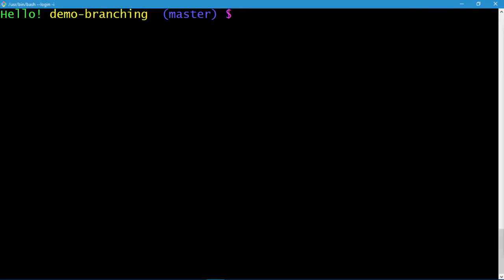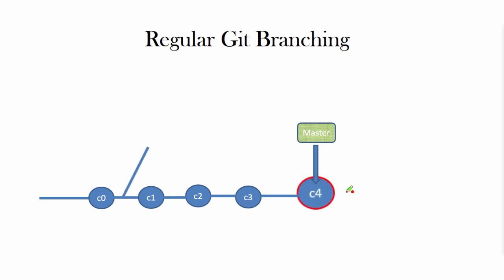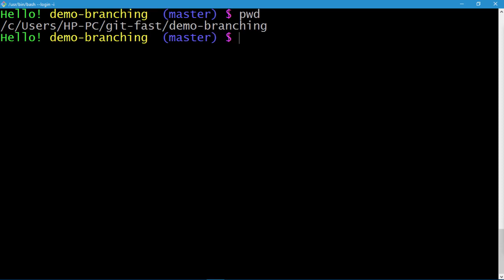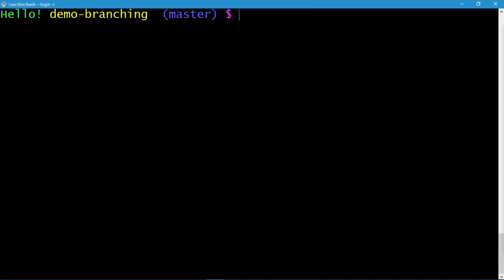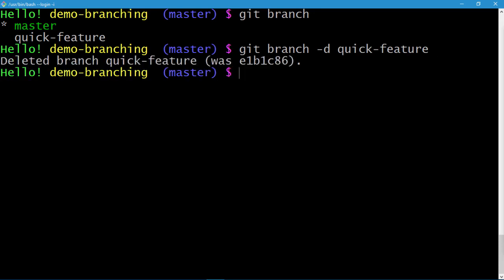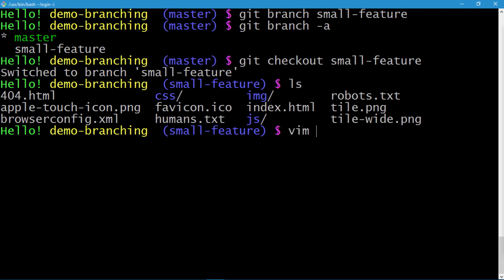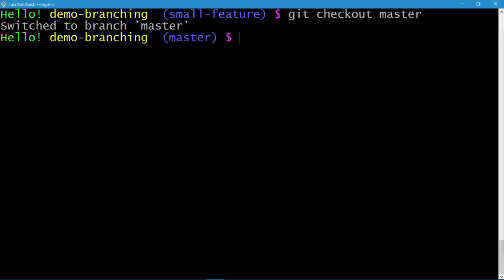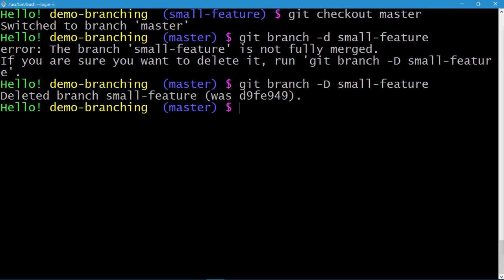075 Git Branching deep dive branch deletions and renaming Lab